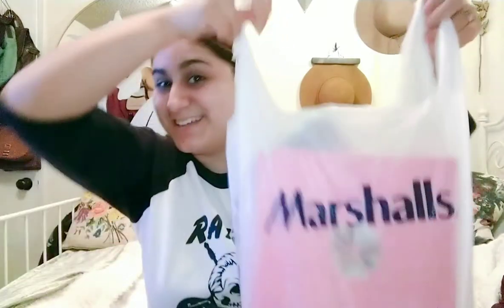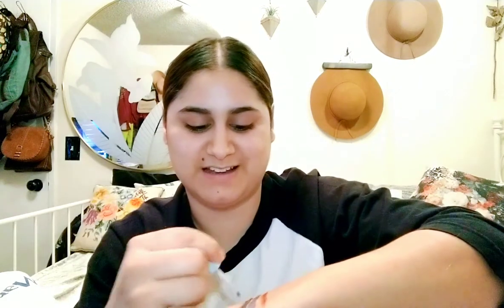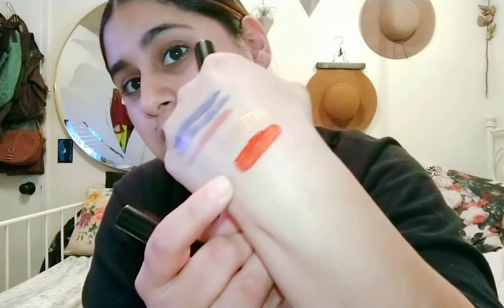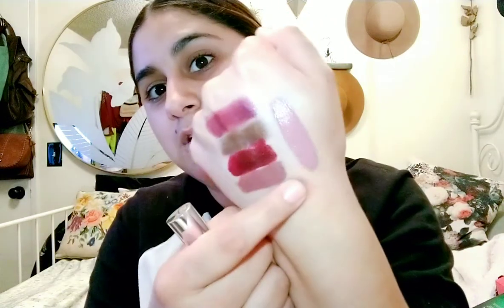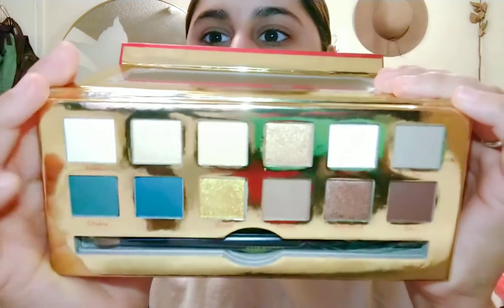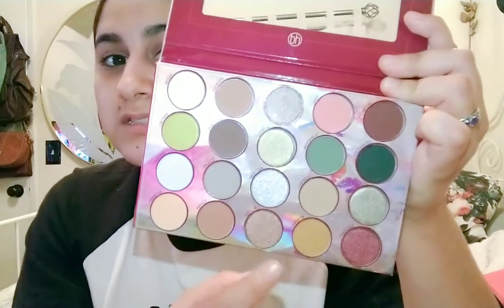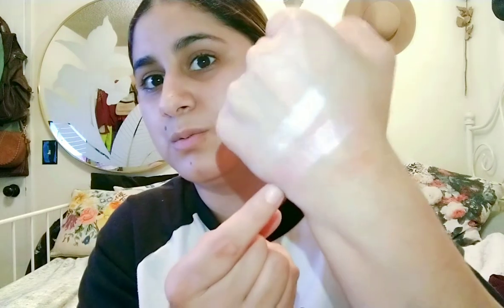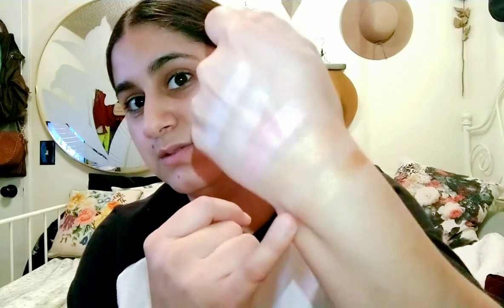MARSHALL'S HAUL WAS IT WORTH IT?!?! BH COSMETICS, KAT VON D, STILA, BECCA, & ANASTASIA BEVERLY HILLS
Please excuse the huge Cringe Factors lol! I'm sick at the moment so sorry for the raspy voice I just really wanted to get this video up! Showing you guys all of the makeup I found at my local Marshall's!!! I picked these items up on two different days and from two different locations. Many items I find tend to be Limited Edition Items no longer available, have new packaging so brands are trying to get rid of the old ones, or there's just overstock of unsold items. None the less I'm showing you all how to save some coin and get more bang for your buck!!! Everything I bought will be listed down below!! 🖤 I hope you enjoy these types of videos but let me know if you'd like to see more!

@Thriftsbyliz on Instagram

•|Items I found|•
•BH Cosmetics Aurora Lights 10 Piece Brush Set with Cosmetic Bag (Sold out on BH Website) Still available on Rileyrose.com & Beautybay.com for purchase
Paid $12.99 Retails for $24

•Cargo Cosmetics Namastay In India Palette (Limited Edition) Still available for purchase on Cargocosmetics.com
Paid $7.99 Retails for $34

•BH Cosmetics It's My RayeRaye 21 Color Eyeshadow, Highlighter, & Contour Palette (Limited Edition) Sold out on BH Website but available on Kohls.com
Paid $6.99 Retails for $22.50 on Sale for $16.87(at Kohl's)

•BH Cosmetics Royal Affairs Palette
Sold out on BH Website but available on Beautybay.com and Kohls.com
Paid $7.99 Retails for $18 on Sale for $7.20(at Kohl's)

•I Heart Revolution Heart Heaven Baked Highlighter Set
Available on Revolutionbeauty.com
Paid $14.99 Retails for $45 on Sale for $30(at revolutionbeauty)

•Anastasia Beverly Hills Liquid Lipstick in Trouble
Available on Anastasiabeverlyhills.com
Paid $7.99 Retails for $20

Paid $5.99 Retails for $22

•Stila Glitter & Glow Liquid Eyeshadow in Into The Blue
Available on Stilacosmetics.com
Paid $8.99 Retails for $24 on Sale for $13

•Urban Decay Liquid Moondust Eyeshadows in Vega and Solstice
Paid $7.99 Retails for $22 on Sale for $11

•Kat Von D Studded Kiss Creme Lipsticks in Hawkwind, Motorhead, and Piaf
Paid $5.99 Retails for $20 on Sale for $13(kvd)

•Kat Von D Everlasting Glimmer Veil in Thunderstruck and Rocker
Paid $7.99 Retails for $22 on Sale for $15